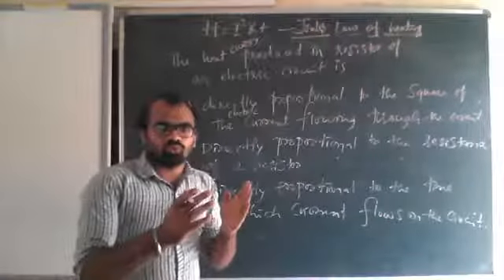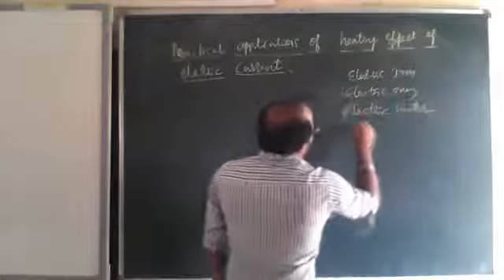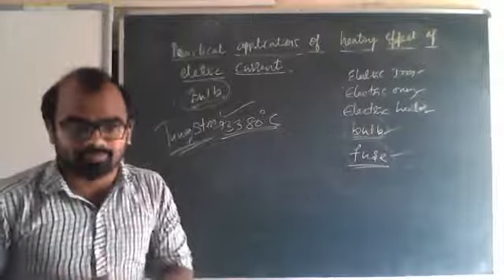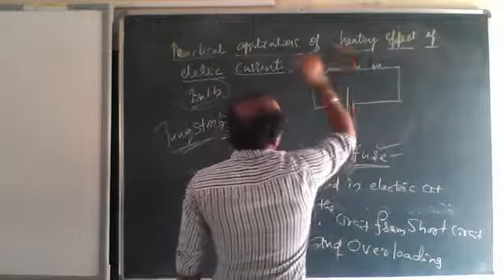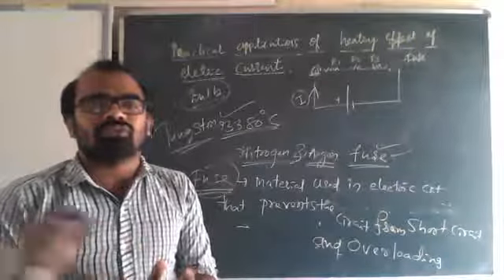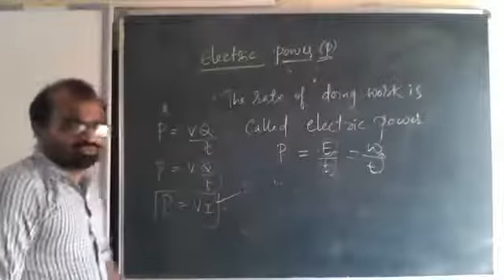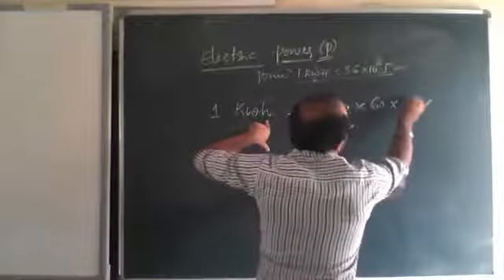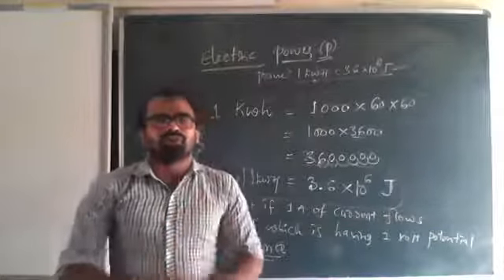Class 10 Science Unit 01 Electricity day 12